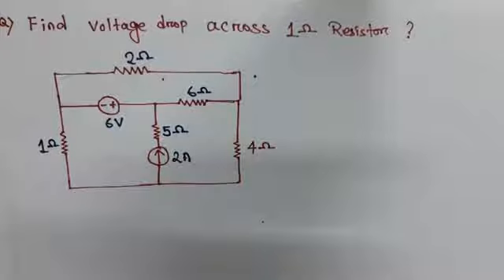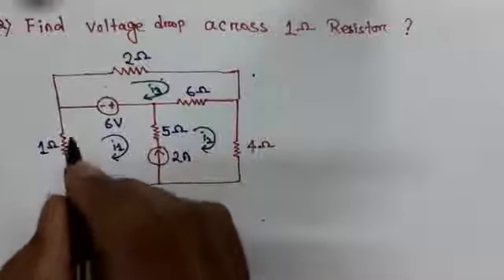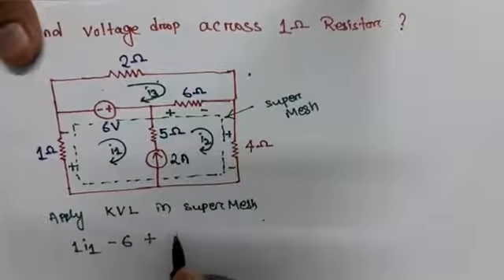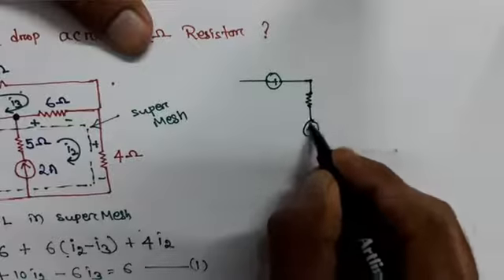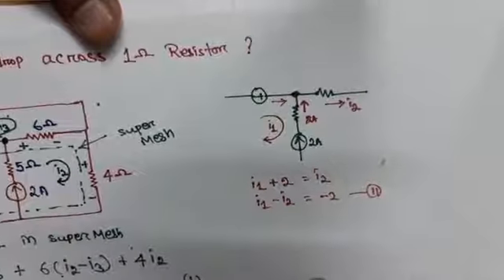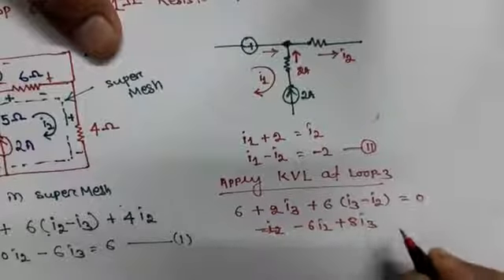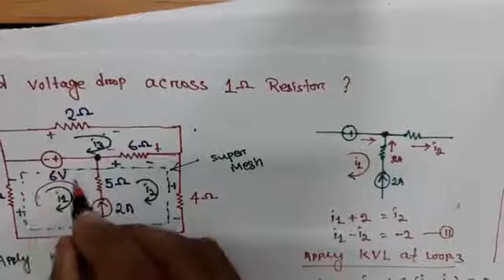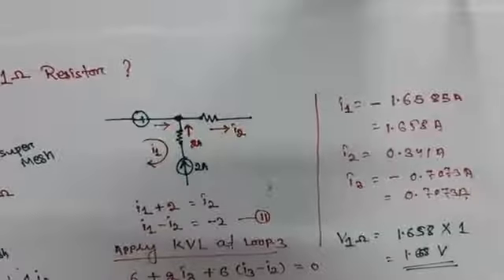Super mesh analysis 2